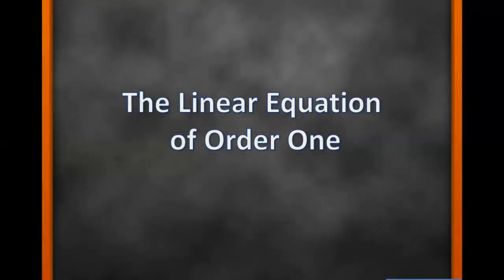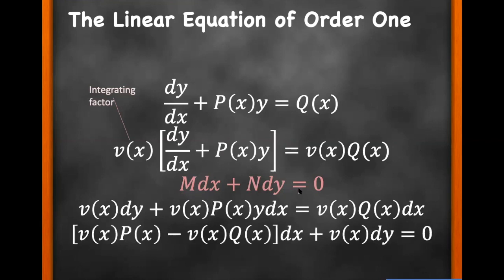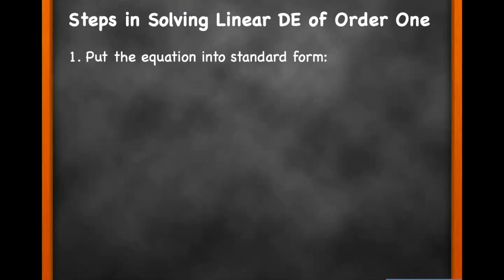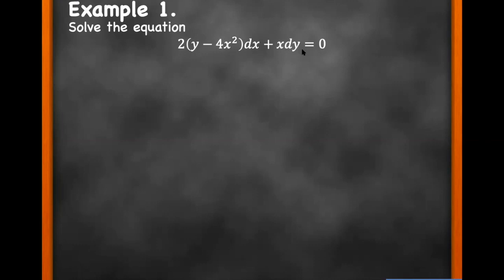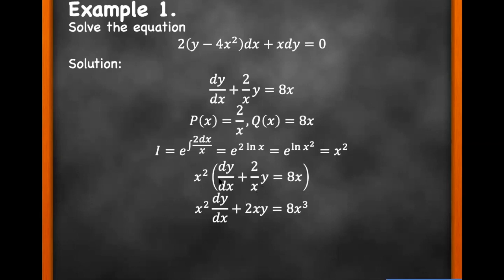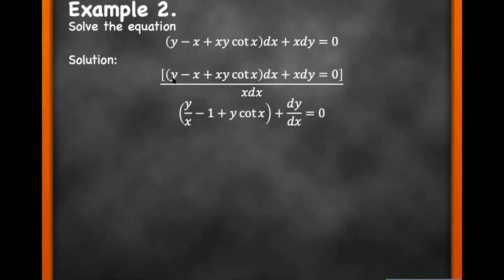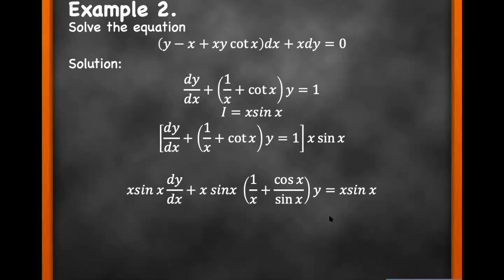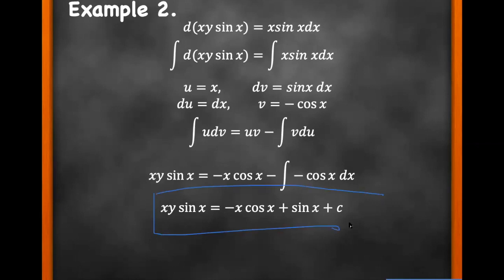TOPIC 8 - Linear Equation of Order One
Differential Equation
Online Class